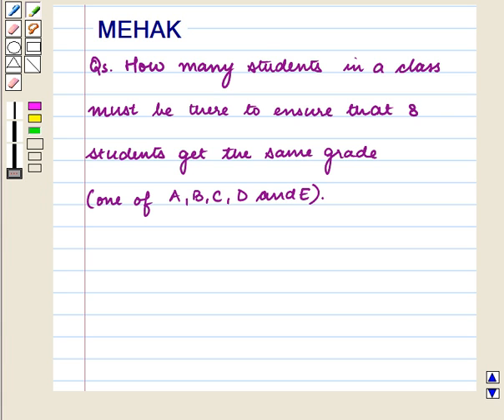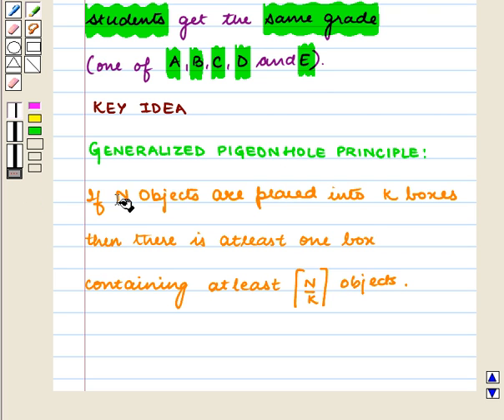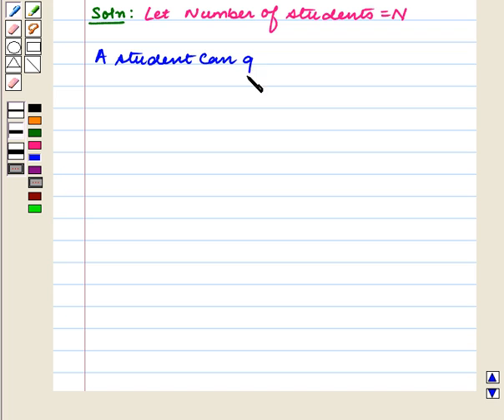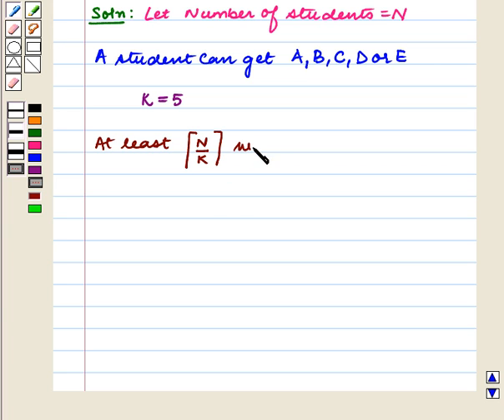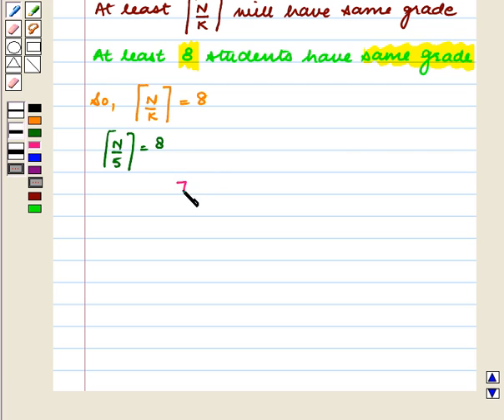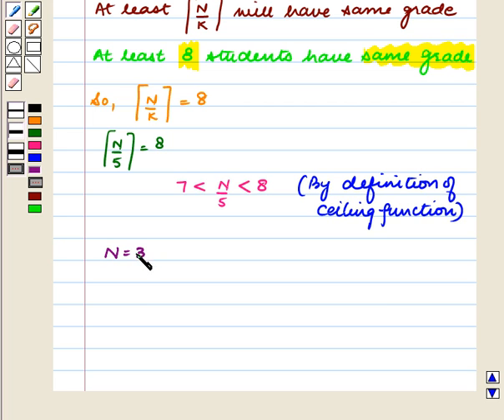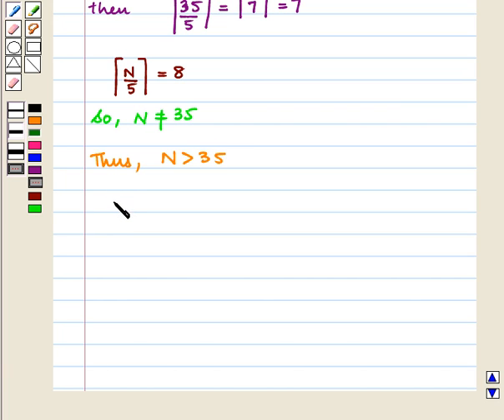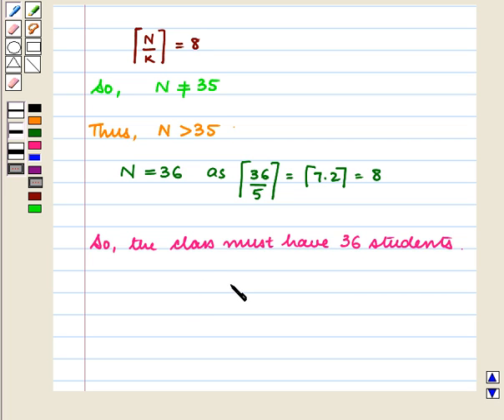Final SE27 Application of probability